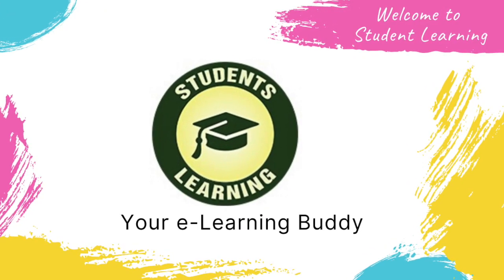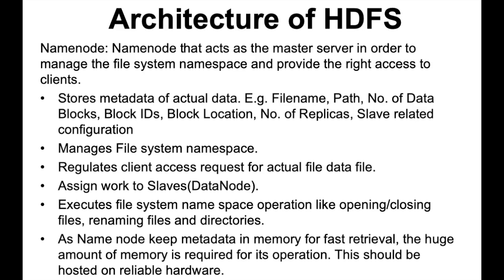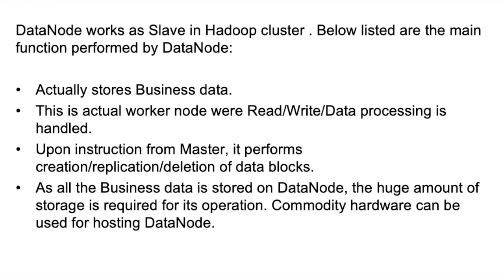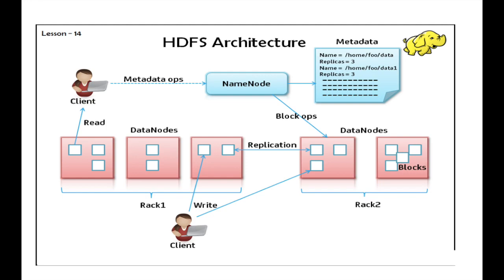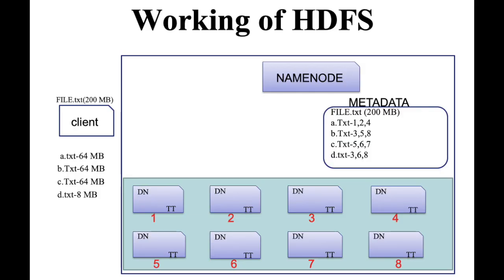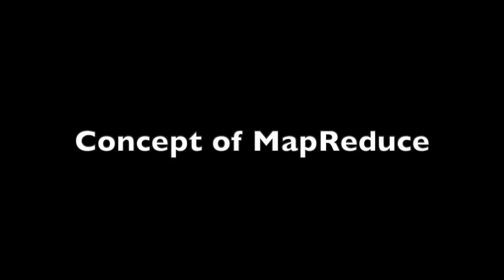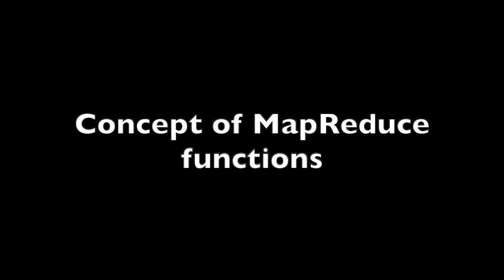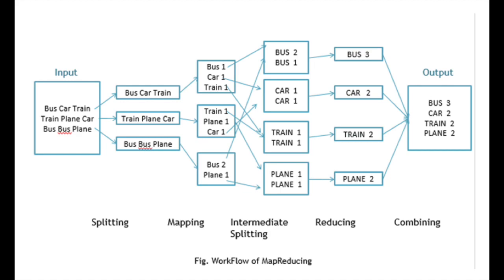Hadoop and HDFS | Big Data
Hadoop is an open source framework provided by Apache software Foundation for storing and processing huge Data sets with a cluster of commodity Hardware. It emphasises on moving code to data instead of data to code because code is smaller than data so it is easy to move around. It is a stage that gives both distributed storage(HDFS) and computational capabilities(Map reduce).